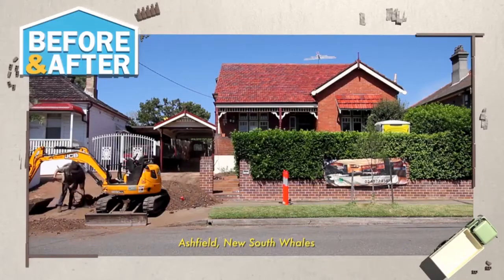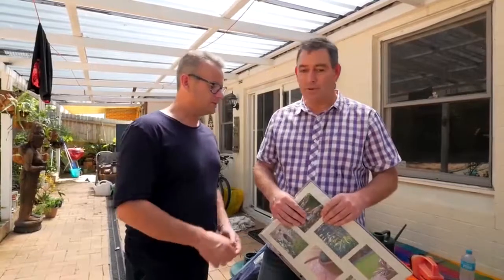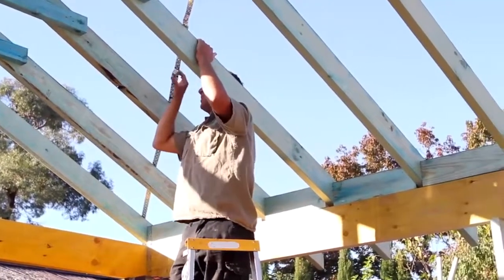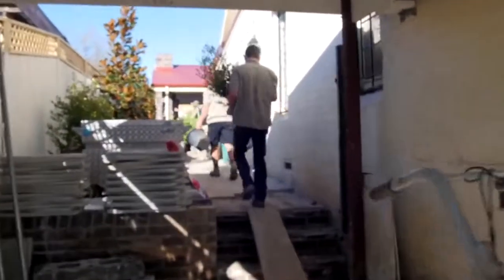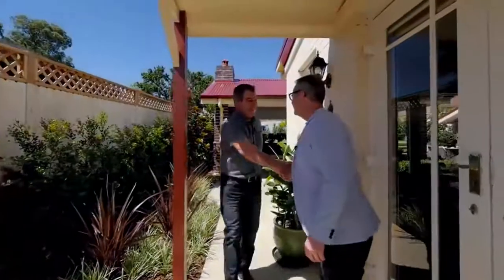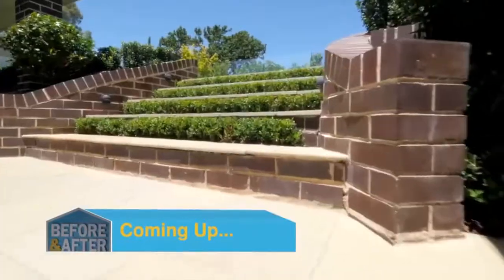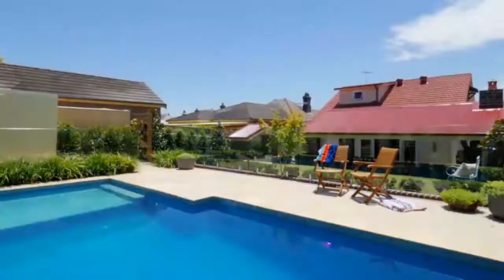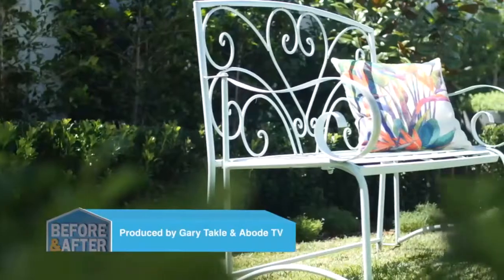Scenic Blue Design - Before & After